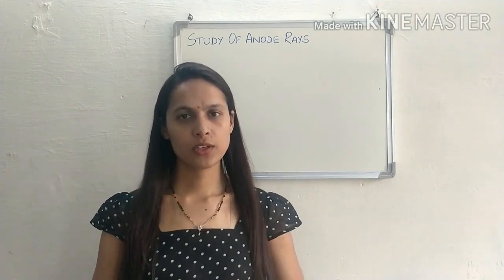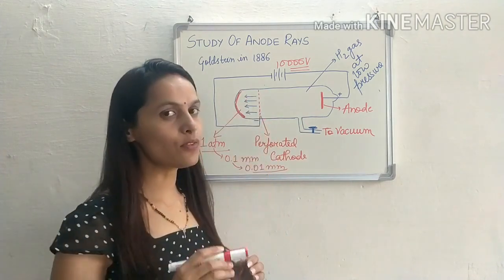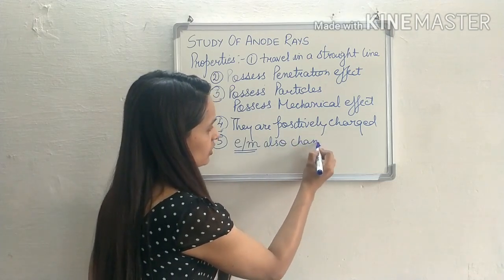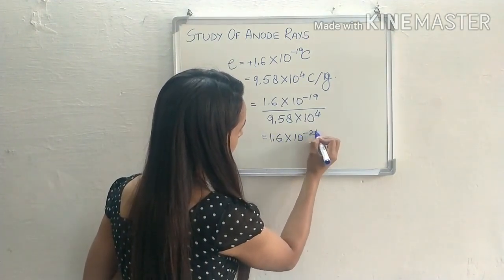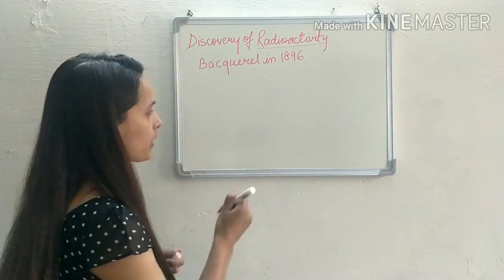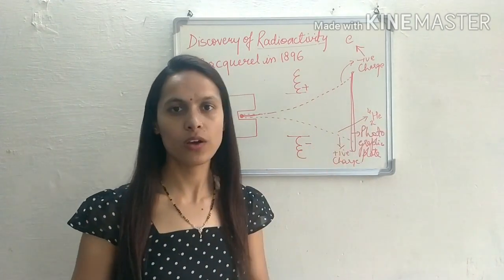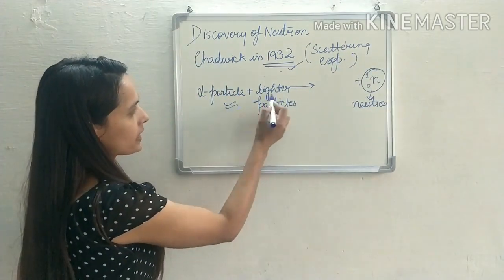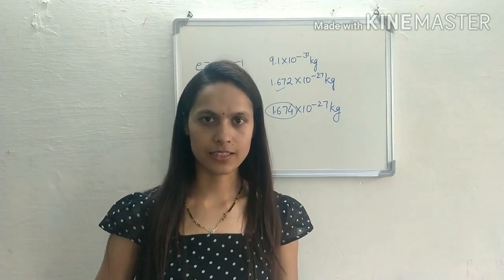11th#structure of atom#study of anode rays#discovery of proton#radioactivity#neutron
In this video I have tried to explain the various properties of anode rays, also tried to define proton.
I tried to explain the phenomenon of radioactivity, discovery of alpha, beta and gamma rays.
Tried to explain the experiment of discovery of neutron